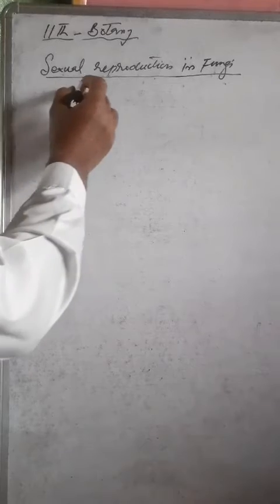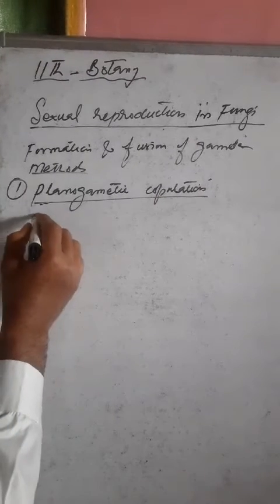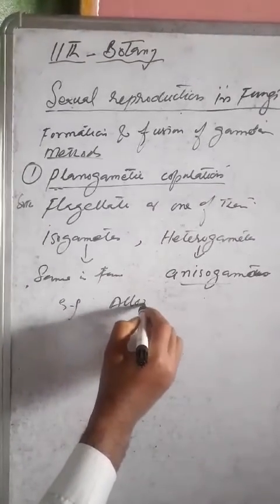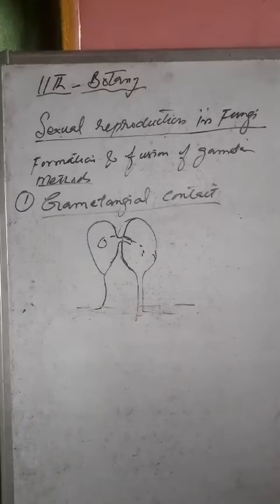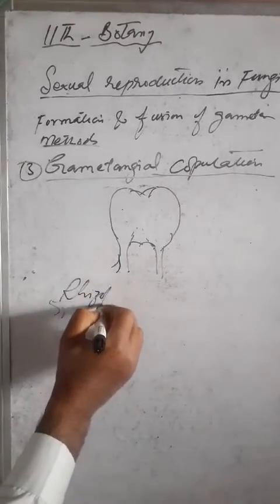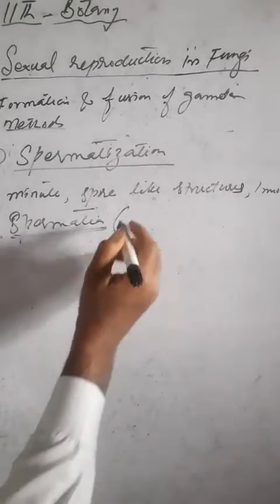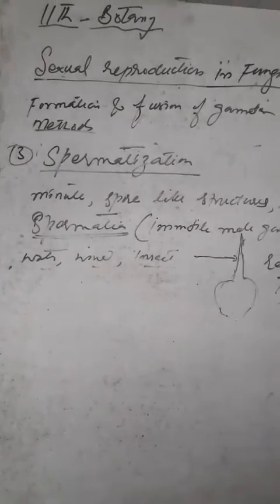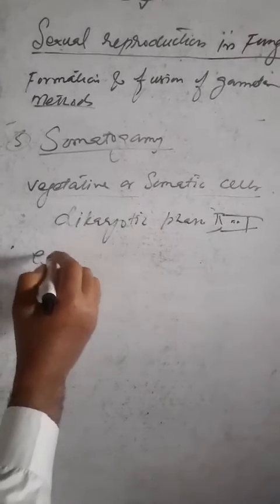Class 11th, botany :Sexual Reproduction in fungi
Formation of fusion of gametes